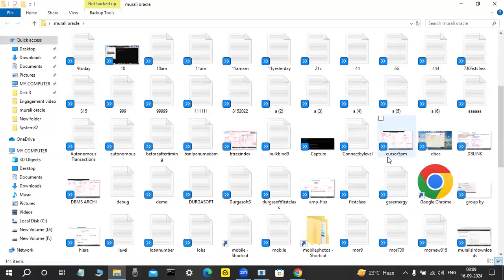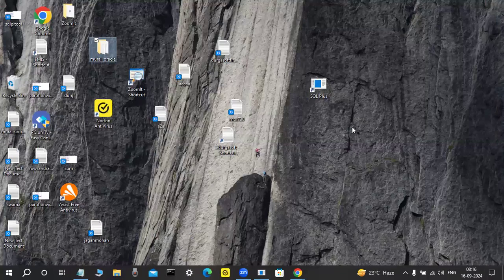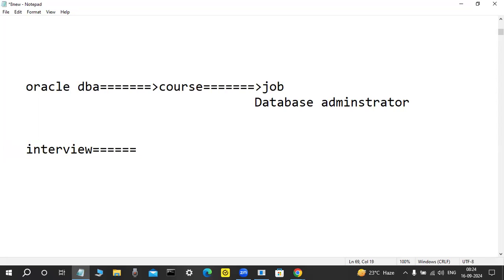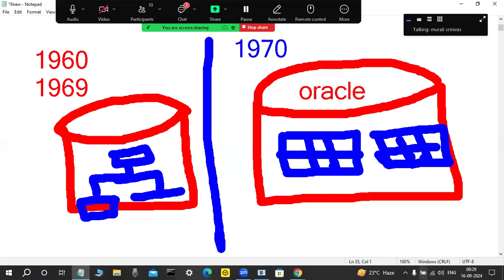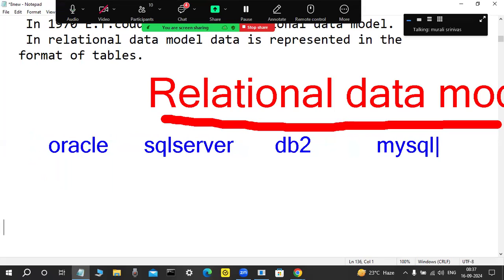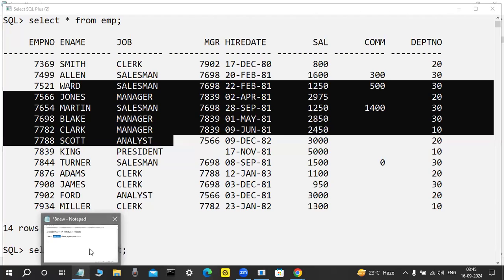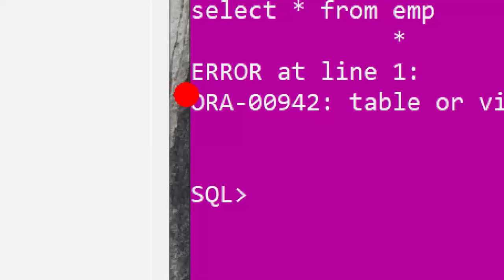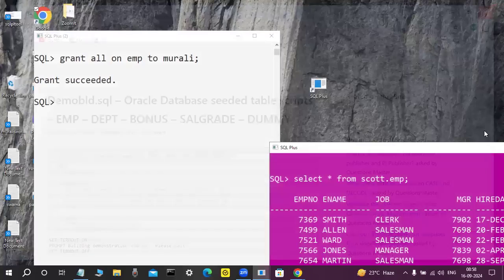ORACLE 19c tutorials || Demo - 2 || by Mr. Murali On 16-09-2024 @8AM IST